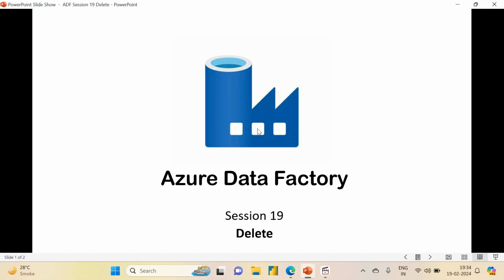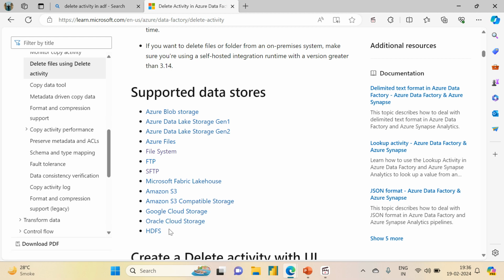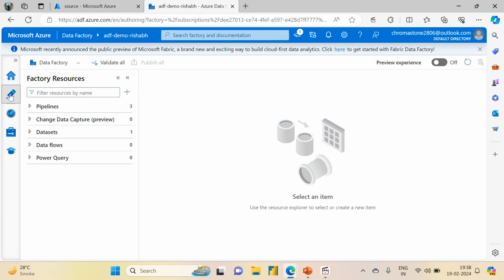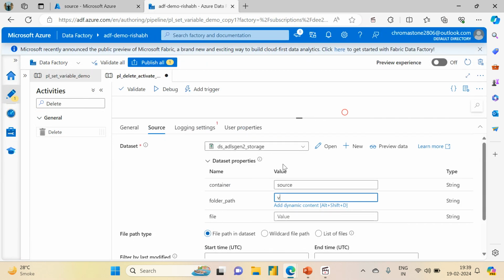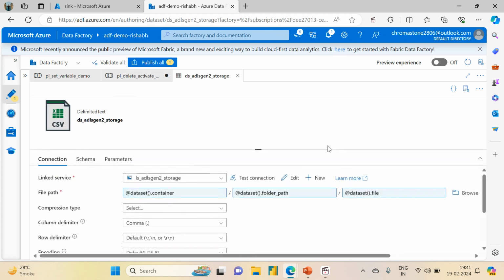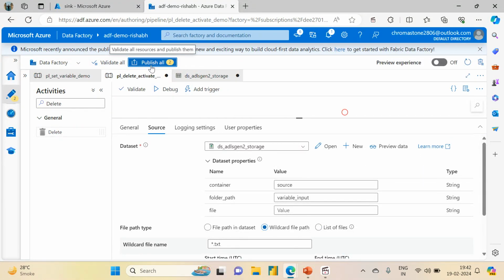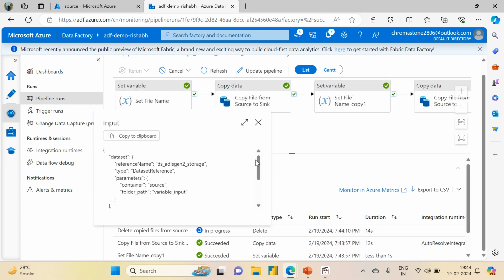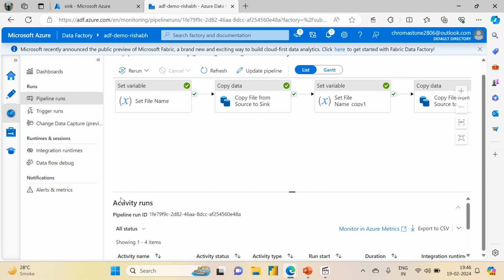20. ADF Session 19 Delete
Learn how to use Delete activity in ADF pipelines.